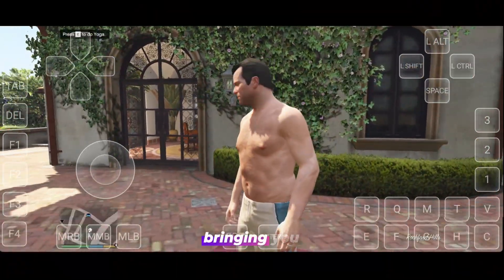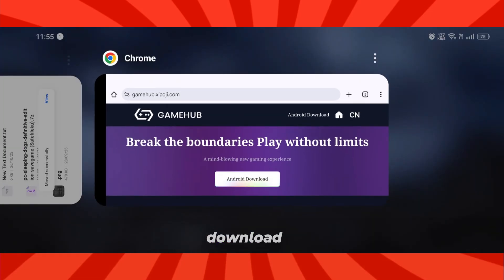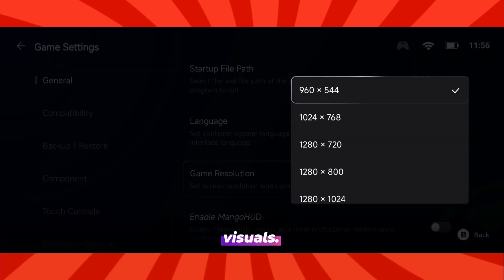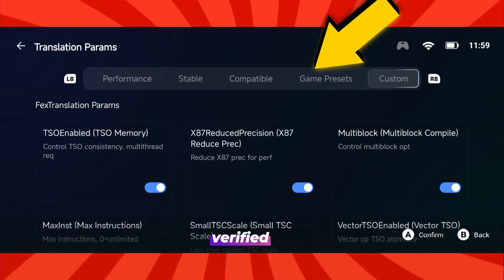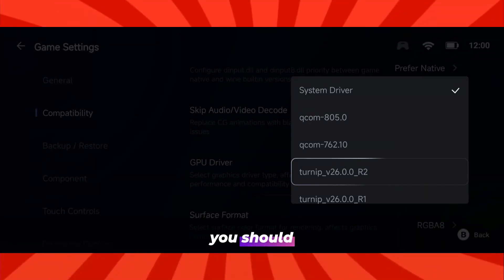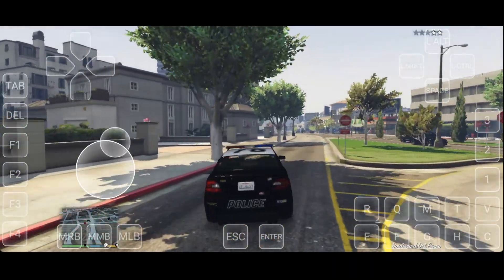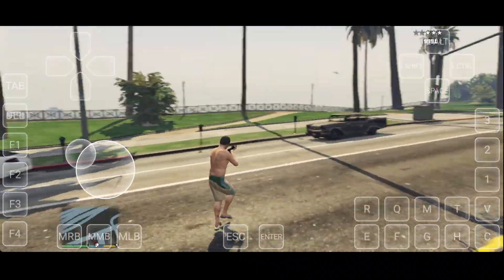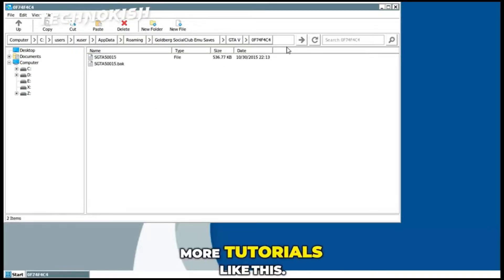GTA 5 Lite on Android | GameHub Emulator 5.2.2 | Full Setup & Smooth Gameplay Tutorial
Want to play GTA 5 Lite on your Android device? In this video, I’ll walk you through the complete setup and advanced performance settings for the latest Gamehub Emulator 5.2.2 — the most stable and optimized version to date. This update introduces smarter driver handling, improved compatibility layers, and enhanced shader stability for Snapdragon, Mali, and MediaTek processors, giving you the smoothest possible gameplay experience across all devices.

✅ Full step-by-step installation and setup tutorial
✅ Optimized resolution, compatibility, and DXVK settings for every device
✅ Best driver configuration for Snapdragon, Mali, and MediaTek CPUs
✅ Stable performance, no shader lag, and smoother frame pacing
✅ Supports controller, keyboard, and full open-world gameplay

With the right configuration, you’ll experience true PC-level GTA 5 Lite performance on Android — faster loading times, better graphics rendering, and completely stable 60FPS gameplay.

🔥 Watch till the end to learn how to fix crashes, verification errors, and shader compilation issues, and see real gameplay results running flawlessly on multiple devices.